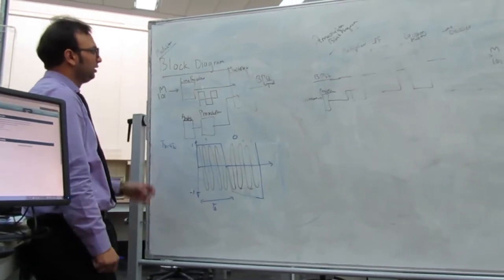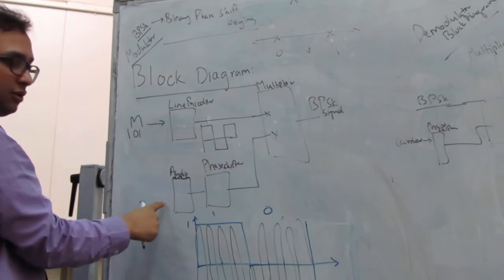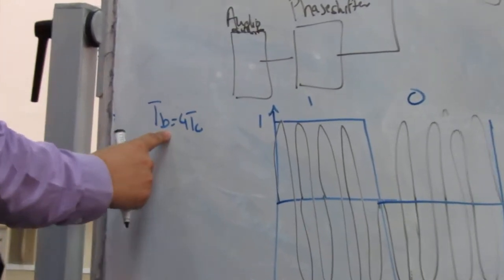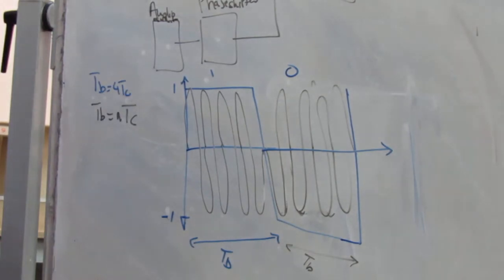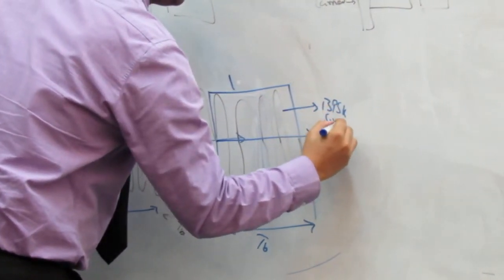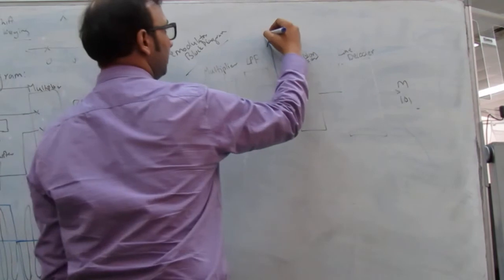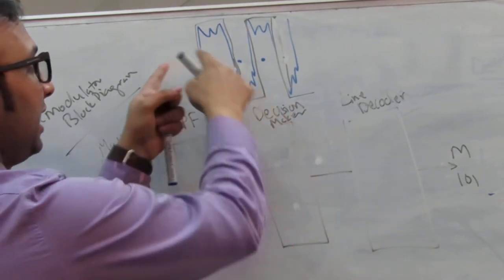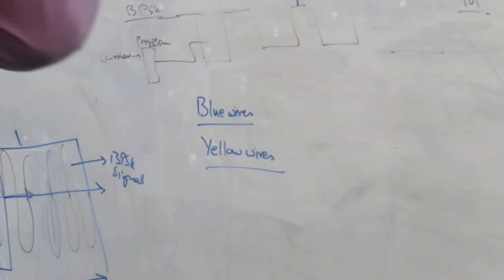Communication Lab9 | BPSK Part1 | ELEC342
Eng. Amith Khandakar